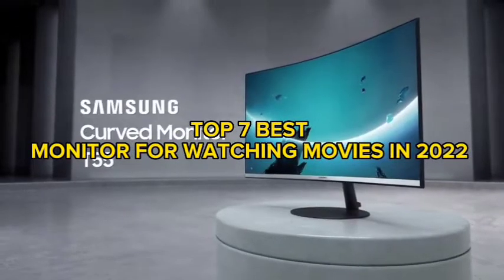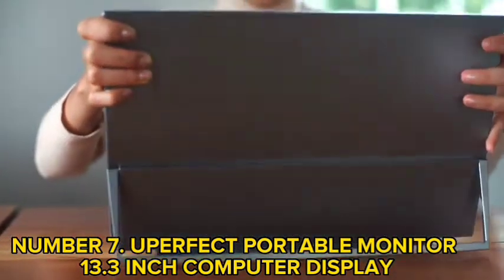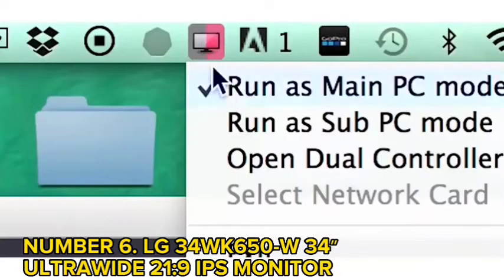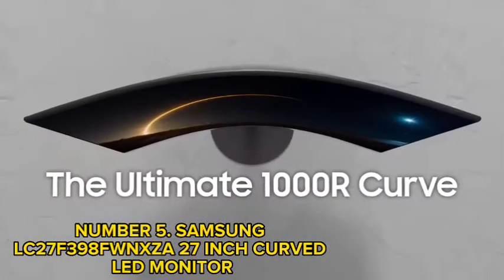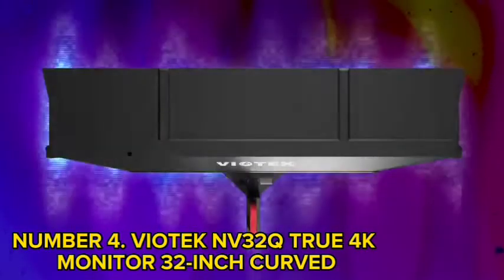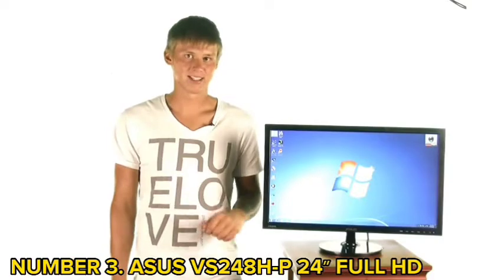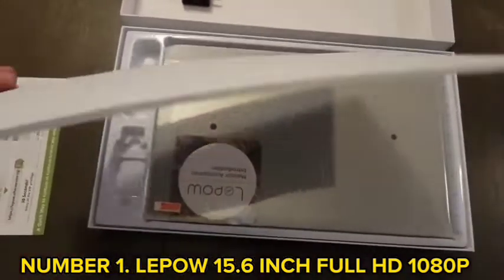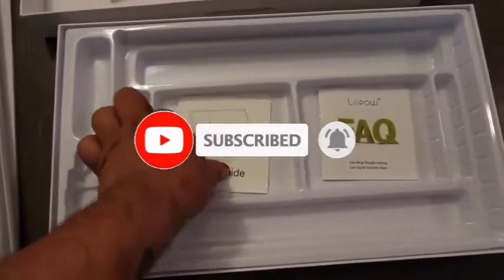Top 7 Best Best Monitor For Watching Movies In 2022